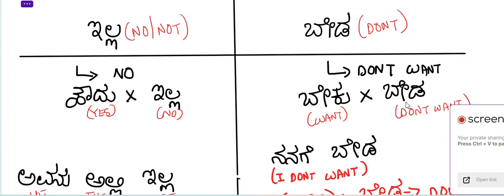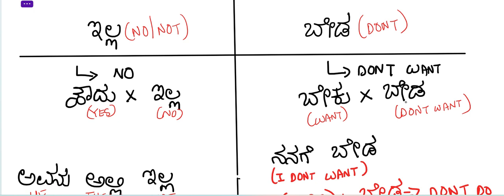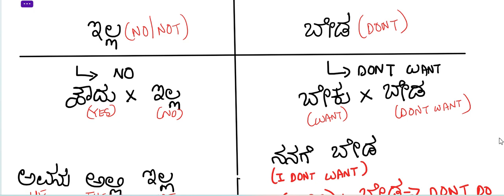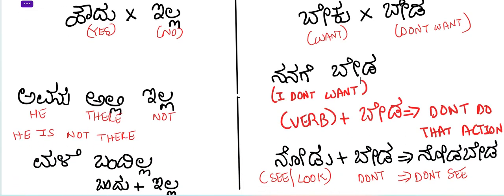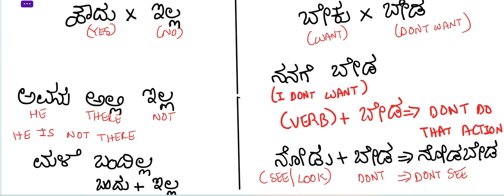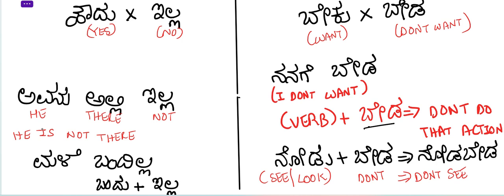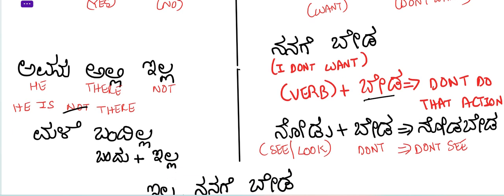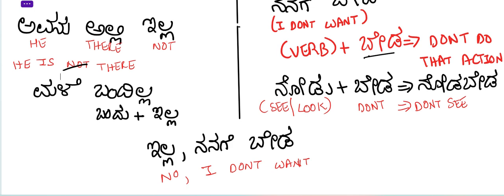ROLE OF WORDS ILLA AND BEDA IN NEGATIVE SENTENCE FORMATION EXPLAINED IN ENGLISH